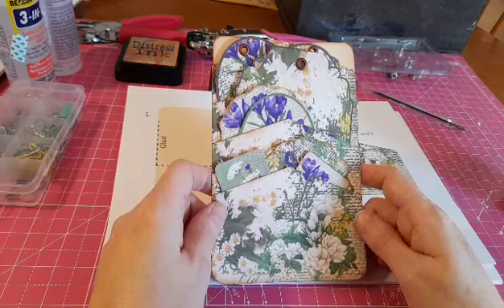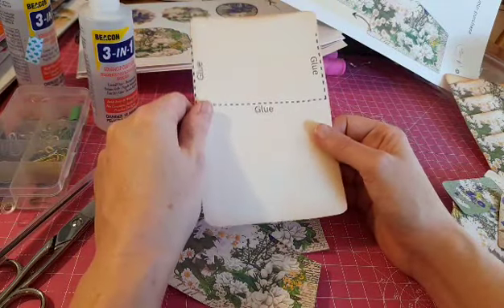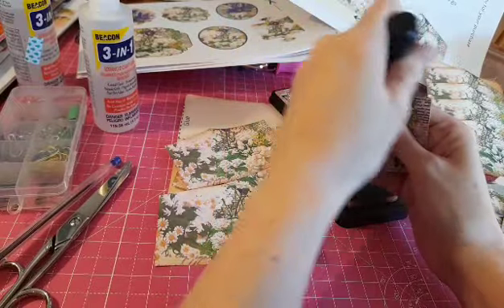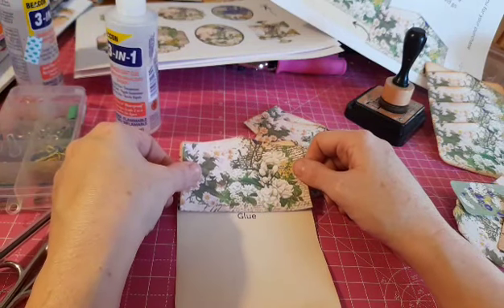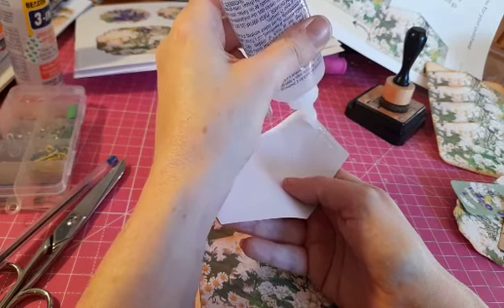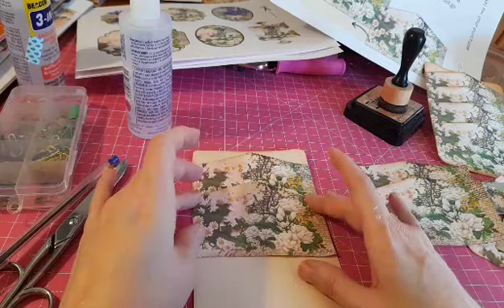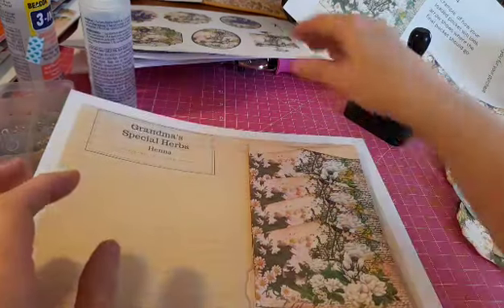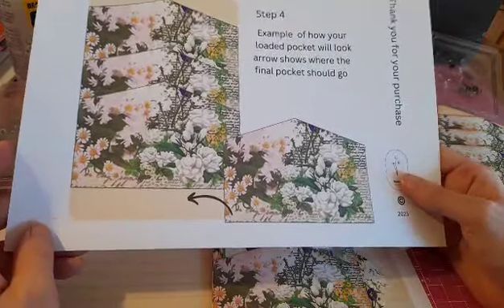Craft With Me Loaded Pocket Ephemera Holder Tutorial